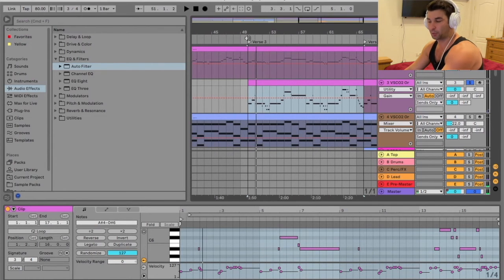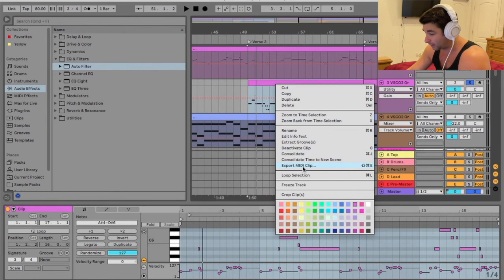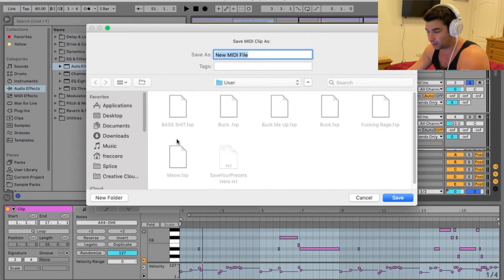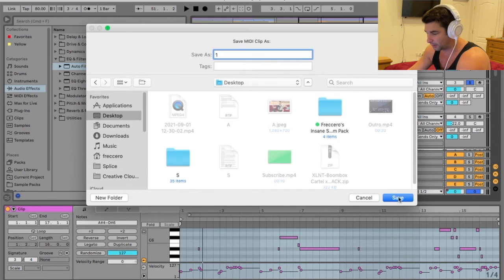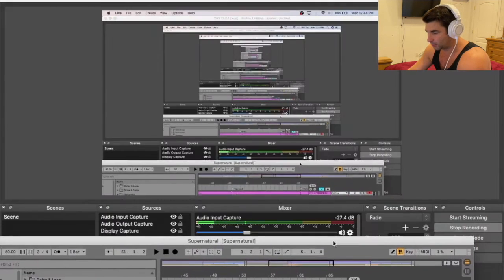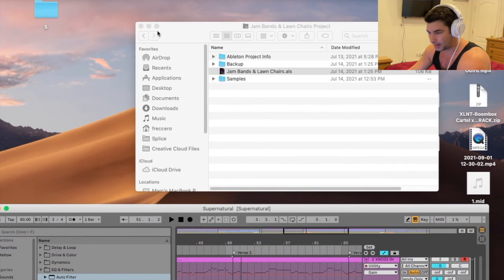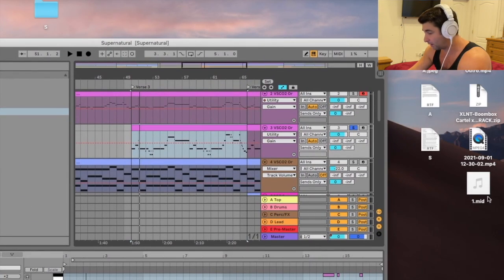How to Export MIDI Files in Ableton Tutorial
Supernatural Family Theme by Freccero